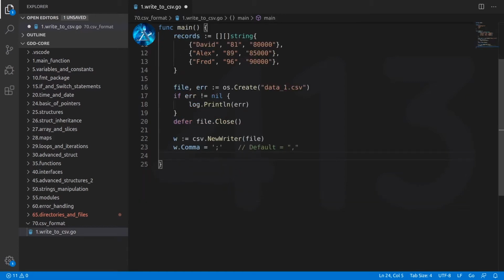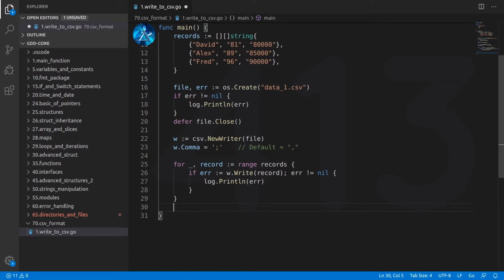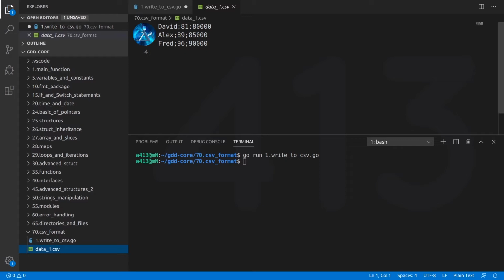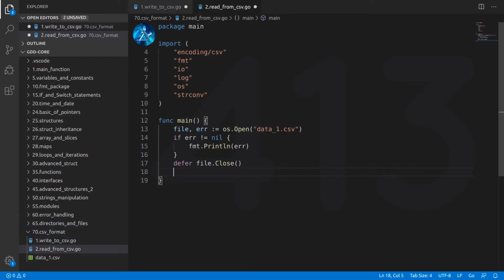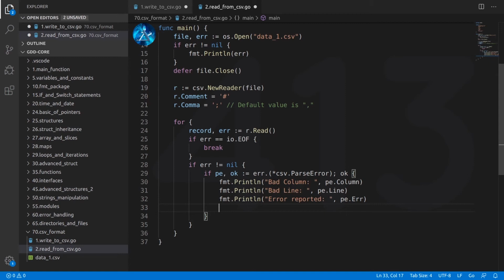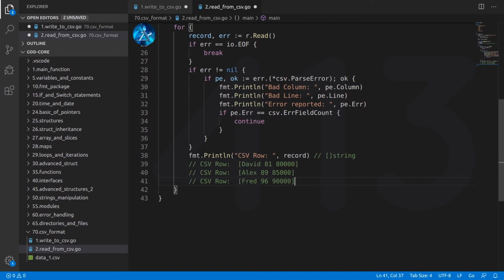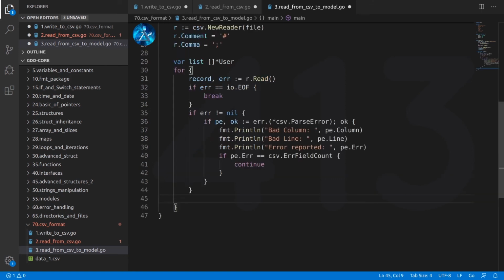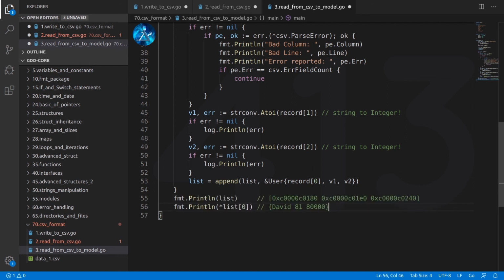Golang Deep Dive P1 - L51 - Write and Read CSV File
Let's see what type of file is CSV, how we can write and read from that file, and how he can help us with managing our data.

Check out the playlist for more useful content:
L16 - Inheritance
L17 - Arrays
L18 - Slices
L19 - Multidimensional Arrays and Slices
L20 - Maps